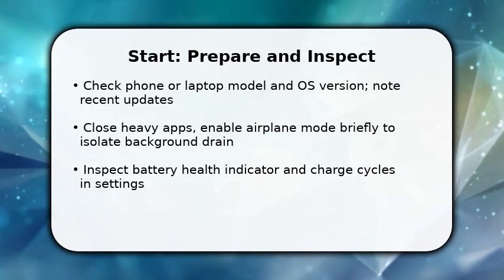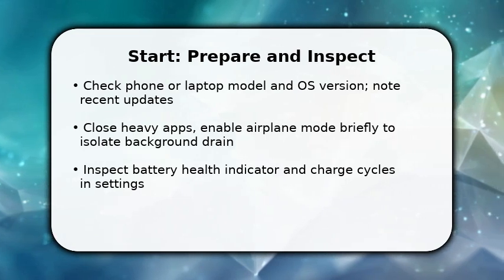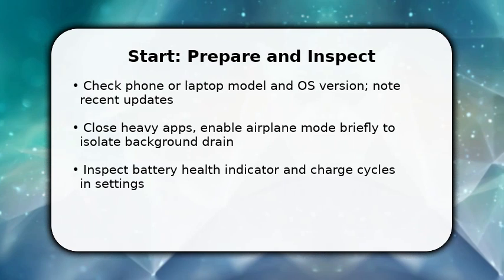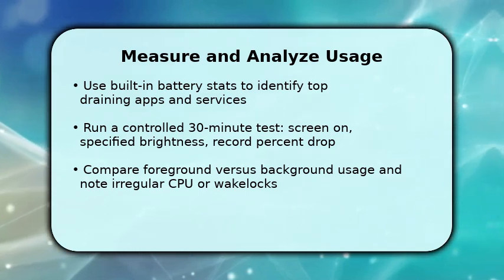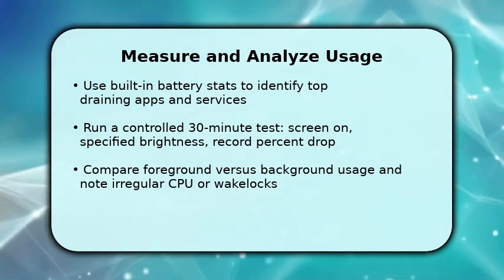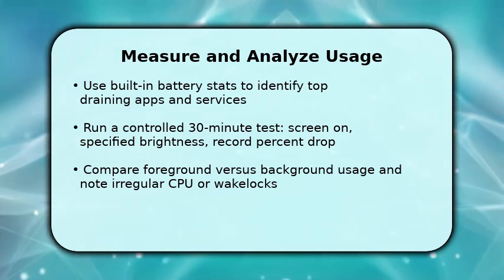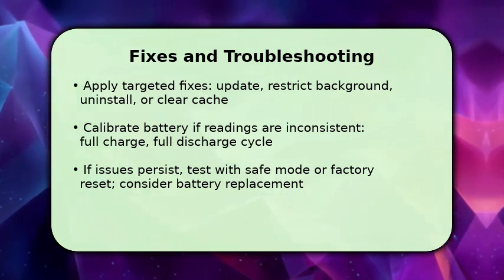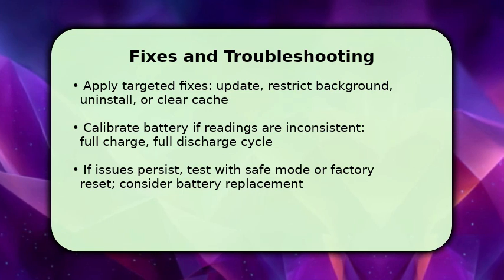How to Check Battery Drainage - Easy Guide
How to Check Battery Drainage - Easy Guide | 🔒 Surfshark VPN Deal — Stay private and secure. $1.99/mo + 3 Months Free ▸

Discover simple methods to monitor your device'thy battery drainage. This video provides a step-by-step guide on how to check and optimize the power usage of smartphones, tablets, or laptops effectively.

battery life, checking battery health, power saving tips, device efficiency, energy consumption monitoring, smartphone batteries, tablet charging habits, laptop power management, electronic devices energy use, optimize your device's performance, save on electricity